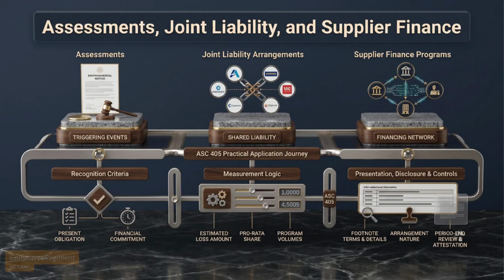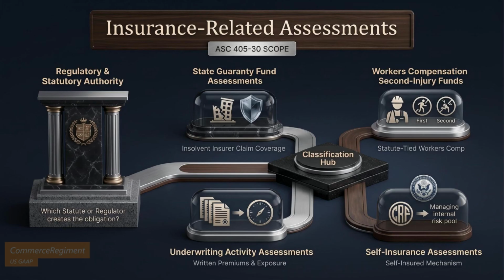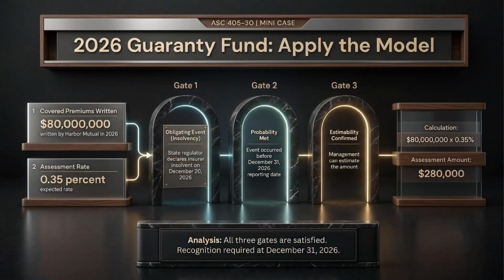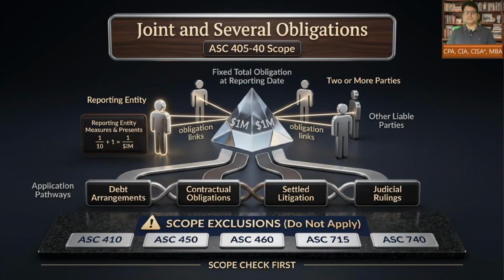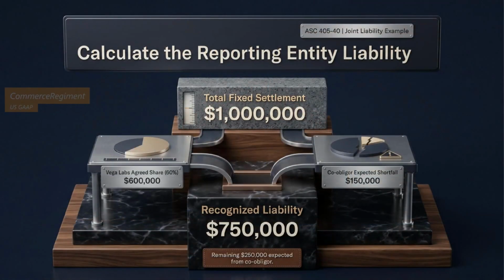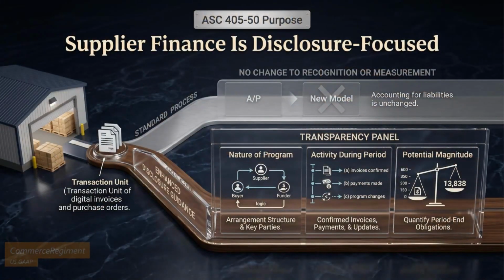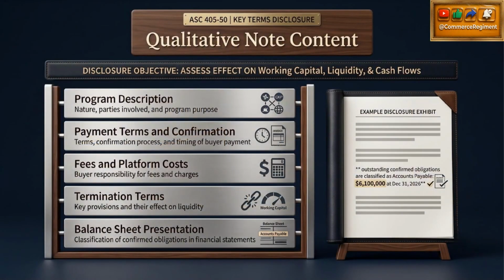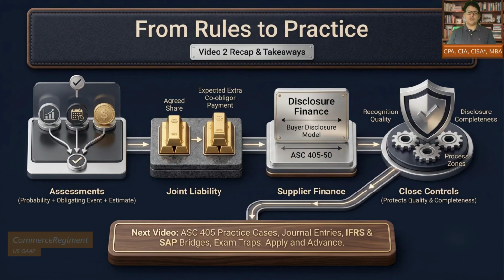ASC 405: Insurance Assessments, Joint Liability & Supplier Finance | US GAAP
This lesson covers specialized ASC 405 topics including insurance-related assessments, joint and several liabilities, and supplier-finance program disclosures. It explains the recognition and measurement logic for each area and highlights the different reporting consequences. The objective is to keep these liability topics correctly separated rather than forcing them into one generic accrual model.

CHAPTERS

00:00 - ASC 405 Video 2 Overview
00:35 - Three Specialized ASC 405 Models
01:17 - Keep the Three Accounting Questions Separate
01:56 - ASC 405-30 Insurance-Related Assessments
02:45 - Scope Exclusions
03:28 - Three Recognition Gates
04:11 - Different Assessment Probability Triggers
04:51 - Harbor Mutual Assessment Example
05:40 - $280,000 Liability and Journal Entry
06:22 - Assessment Close Controls
07:04 - ASC 405-40 Joint and Several Liability
07:47 - Fixed Total Obligation Requirement
08:28 - Measurement: Agreed Share Plus Expected Shortfall
09:11 - Vega Labs $750,000 Liability
09:55 - Joint Liability Journal Entry
10:37 - Presentation and Disclosure
11:21 - ASC 405-50 Supplier Finance Programs
12:02 - Identifying a Supplier Finance Program
12:41 - Supplier Finance Scope Exclusions
13:25 - Qualitative Disclosures
14:05 - $4.8m to $6.1m Rollforward
14:51 - Supplier Finance Close Controls
15:36 - Final Recap and Next Video

Next Video: ASC 405 Video 3 of 3 - Practice Cases, Journal Entries and Comparison

The final ASC 405 lesson turns the liability models into practice. It moves through cases, journal entries, IFRS and SAP bridges, and targeted exam traps so the recognition, measurement, derecognition, and disclosure rules can be applied under pressure.